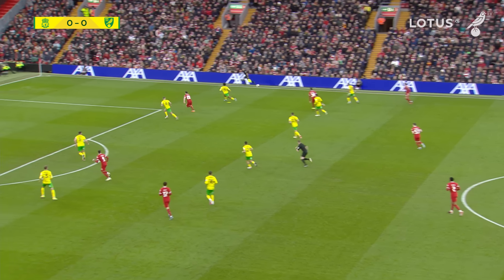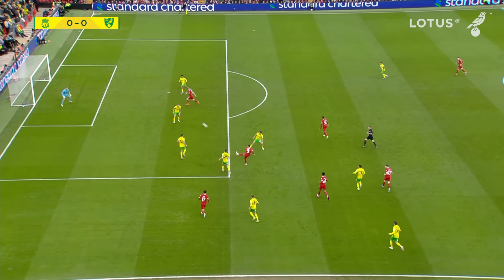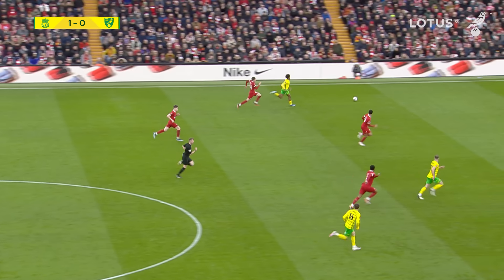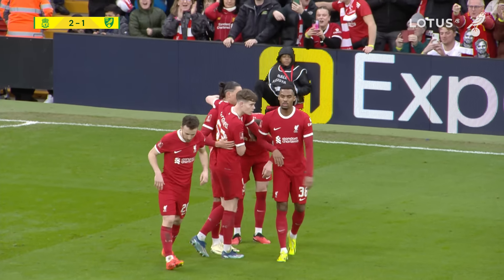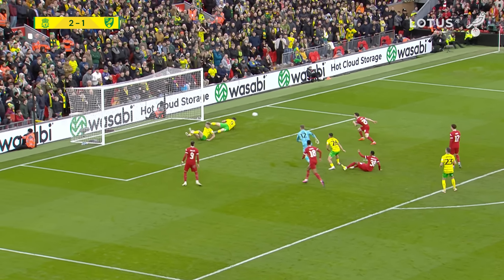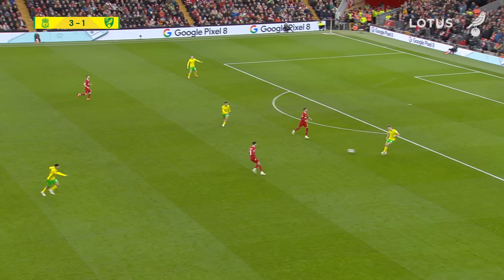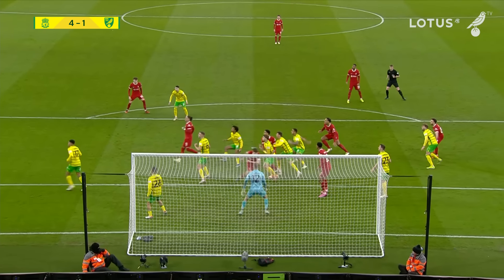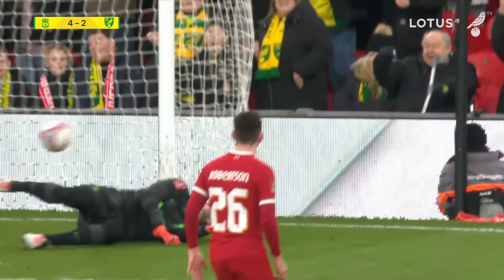HIGHLIGHTS | Liverpool 5-2 Norwich City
Watch highlights of our FA Cup clash with Liverpool.